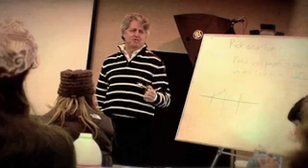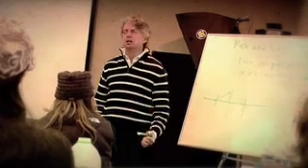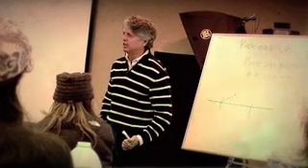John Jacobsen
John discusses the two courses he teaches during TheFilmSchool 3-Week-Intensive.  Piece by TFS alum Kevin Sabourin.